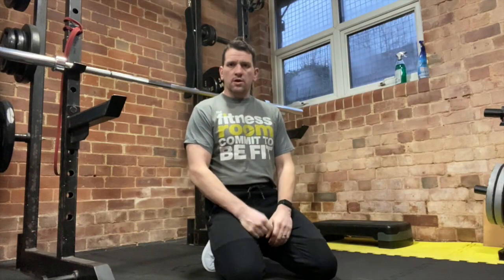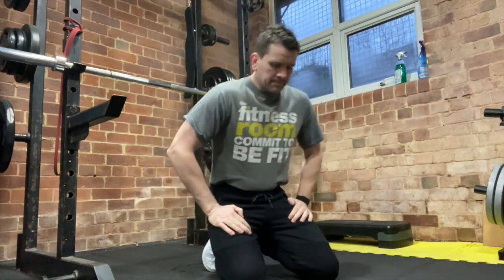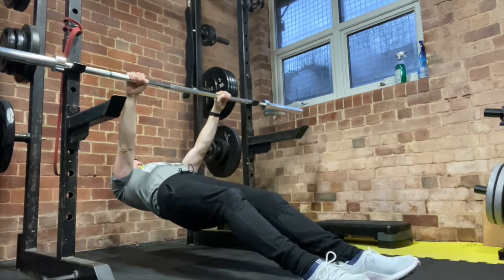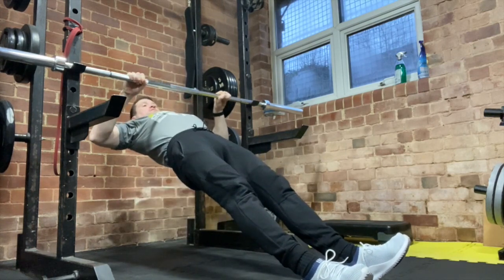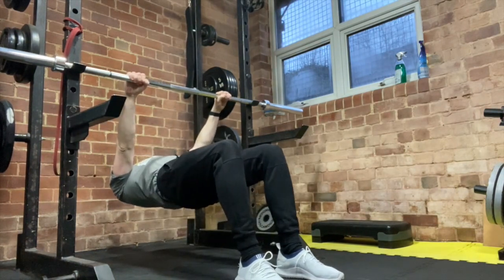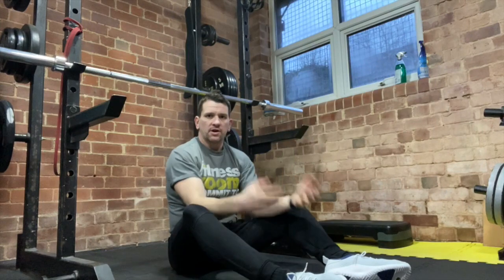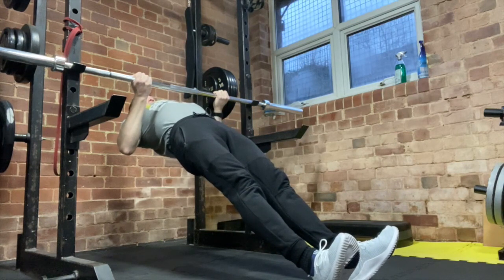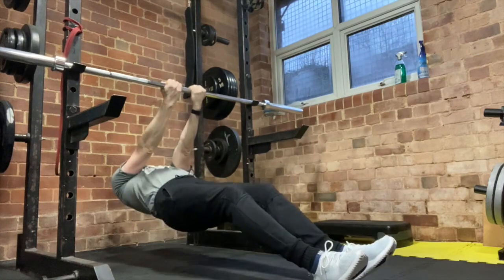Low Rows Over and Under Hand